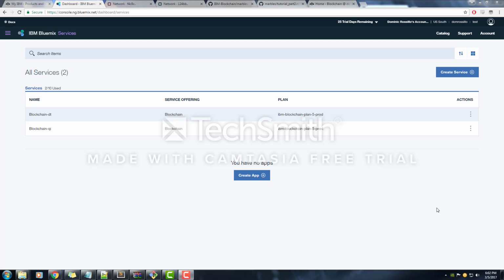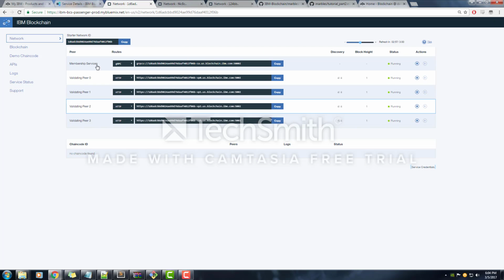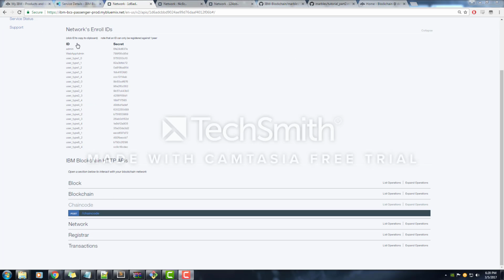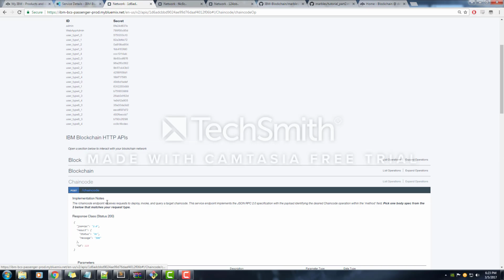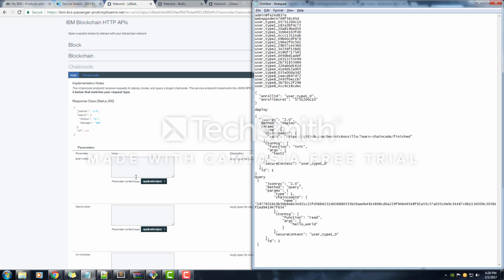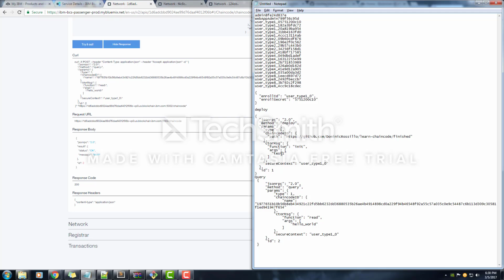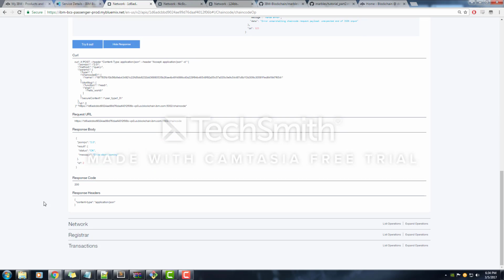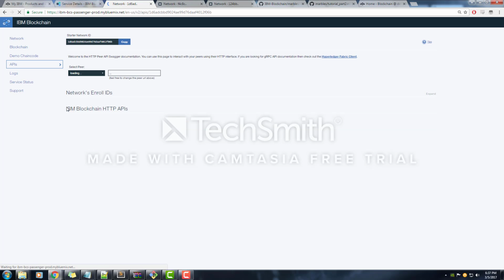CC_BlockChain_Presentation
Marist MSCS Cloud Computing Assignment
References: